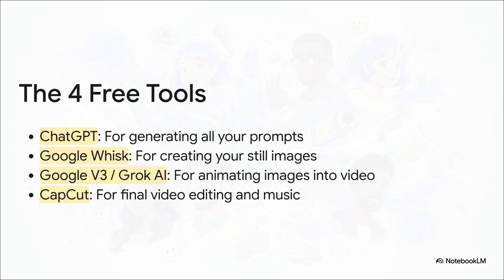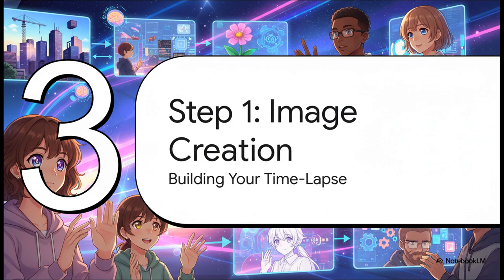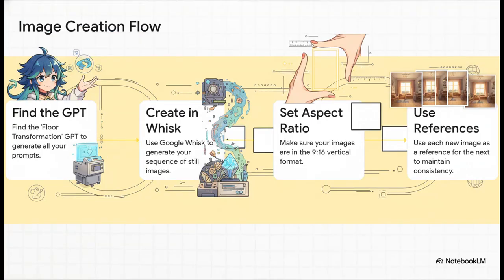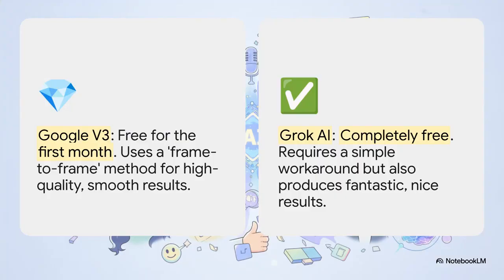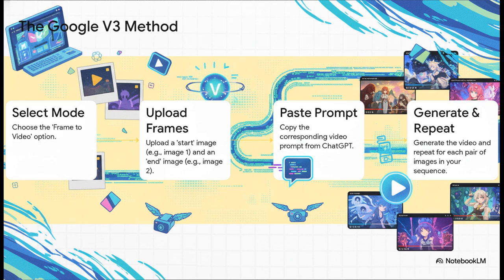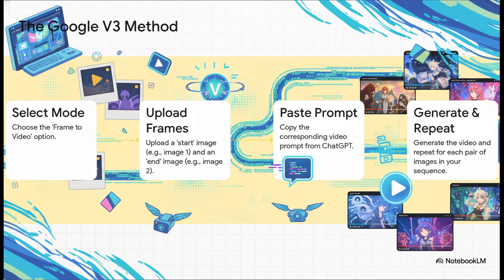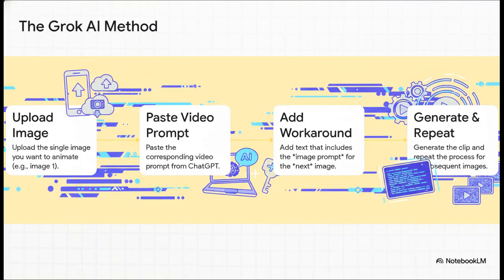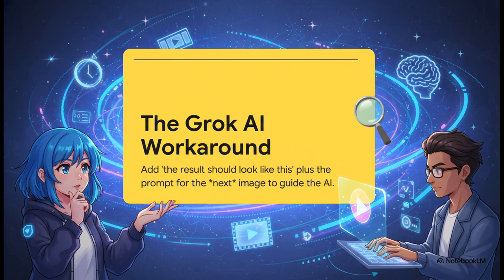Create Viral AI Videos Free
Watch this incredibly hypnotic and satisfying room transformation time-lapse! 🏠✨ See how we go from a bare floor to a stunning, fully-staged living room with a professional epoxy finish and drone-style camera movements
These AI-generated visuals show every step of the process, from the initial floor work to the final furniture placement